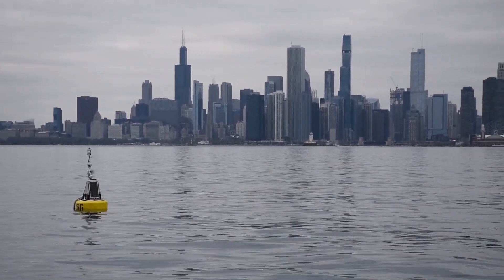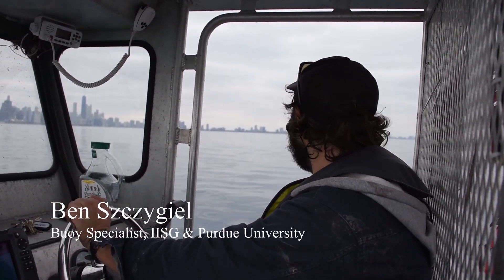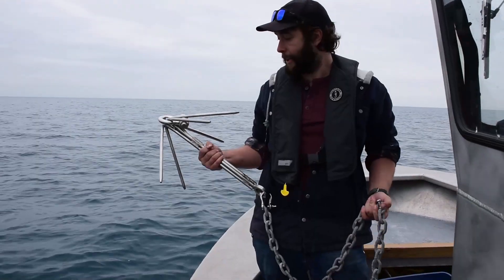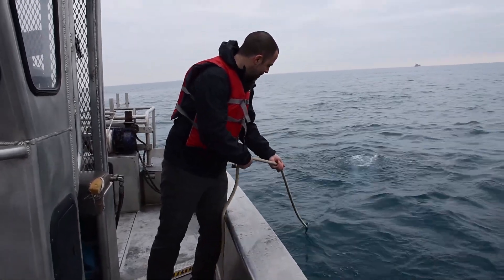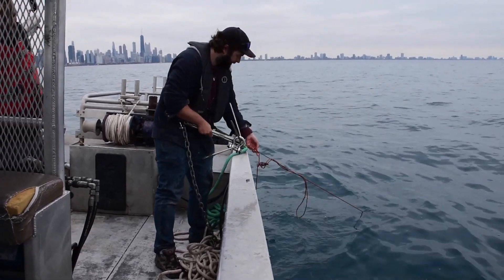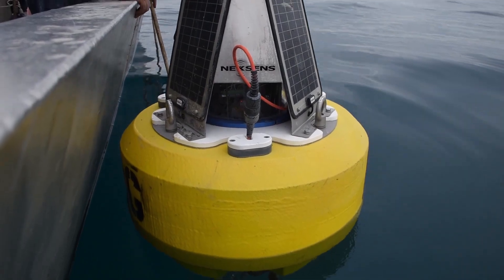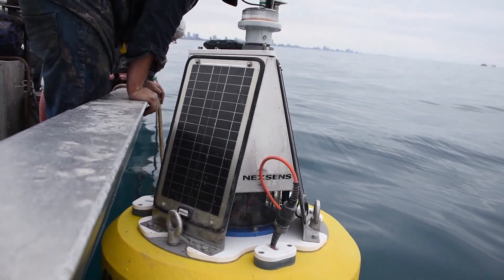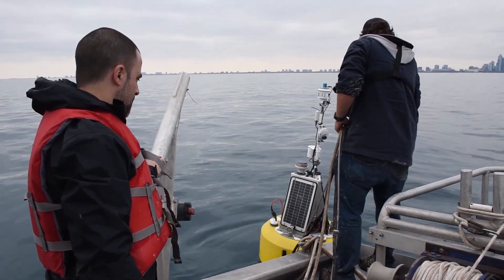Chuoy the Buoy provides "data for the people"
In May 2022, Illinois-Indiana Sea Grant launched its third buoy in southern Lake Michigan—this one, nicknamed "Chuoy" for Chicago Buoy, based in the busy waters off Navy Pier. Data from this new buoy are helping the National Weather Service (NWS) Chicago develop more accurate forecasts and warnings, especially related to nearshore wave heights and wind speeds. The buoy also helps researchers, boaters, anglers, and beach goers.

Representatives from NWS Chicago, Shedd Aquarium, and Illinois-Indiana Sea Grant discuss how important this new buoy is.